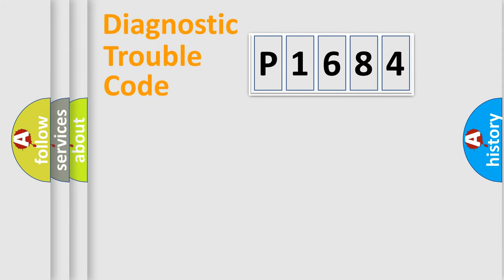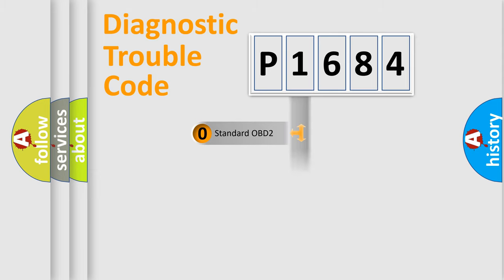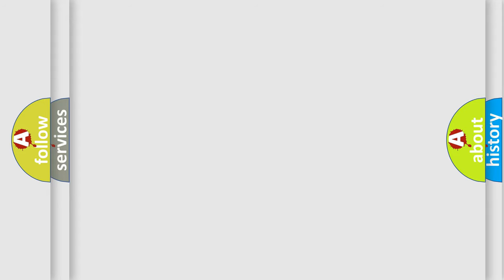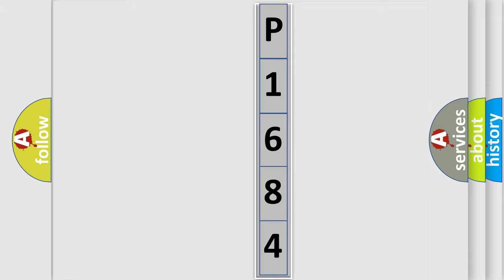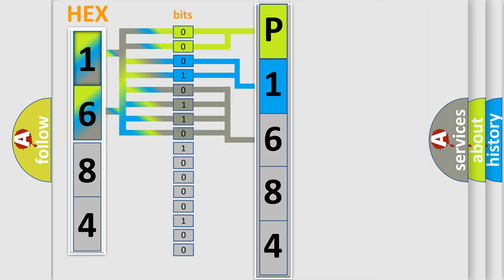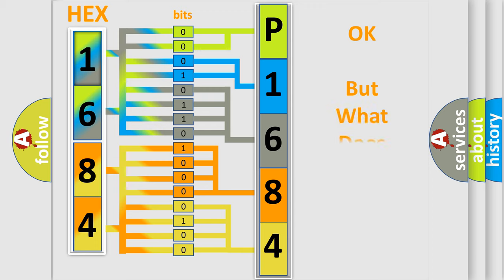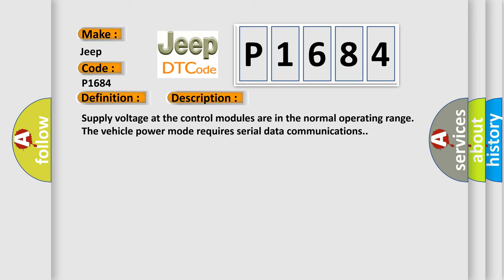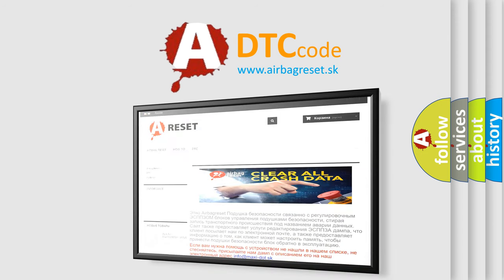DTC Jeep P1684 Short Explanation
Contents:
0:21 Basic DTC analysis according to OBD2 protocol standard.
1:48 Insight into programming
2:58 A diagnostically understandable description of the Diagnostic Trouble Code
3:05 Basic error definition

Make
Jeep
Code
P1684
Definition
ECU HS Bus Off
Description